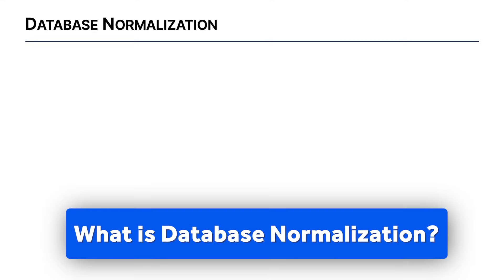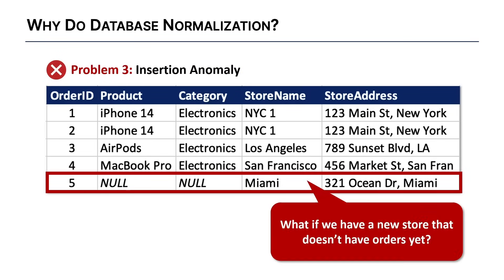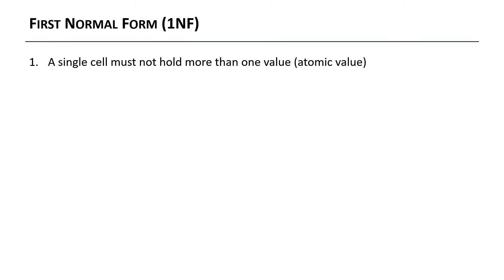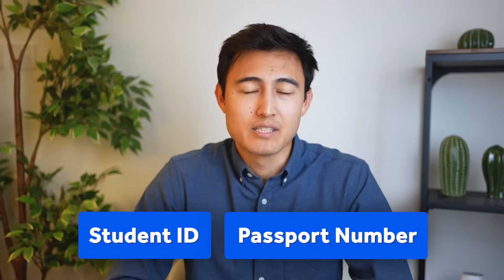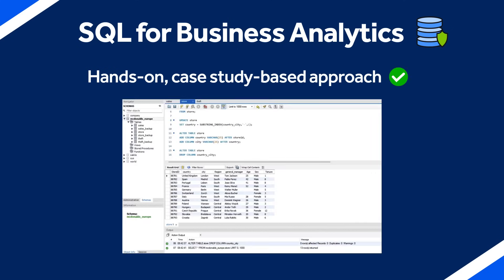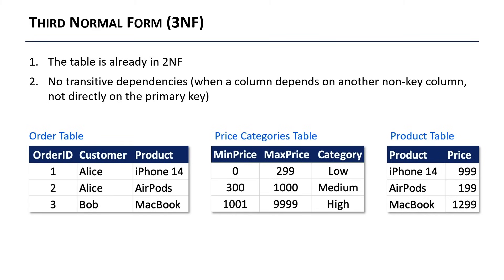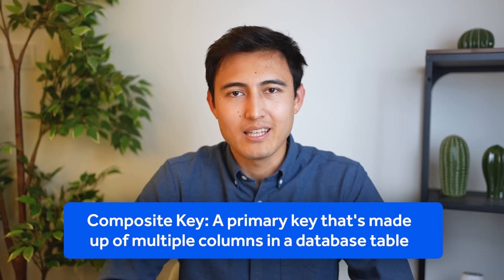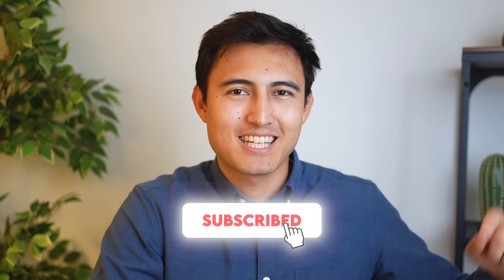Database Normalization: The One Skill Analysts Often Overlook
Learn Database Normalization (1NF, 2NF, 3NF) in just 10 minutes.

In this video tutorial you'll learn what database normalization is, why you should normalize data, and how you can go about database normalization in just a few simple steps from first normal form, all the way to 3rd normal form. First, we'll go over the key problems with most datasets like the insertion anomaly, the update anomaly, the deletion anomaly, and the excess disk space. Then we'll go over each of the three normal forms (1NF, 2NF, and 3NF). We also explain the other normal forms (4NF, 5NF etc.) and why they're not necessarily better. This is because a higher normal form means more tables, which makes it more difficult to understand the data, and makes queries more complex. Once we understand this theory, we'll go over a practical example for you to practice the database normalization concepts you've just learned.

Chapters:
0:00​ -​ Why Normalize Data?
2:34​ - Normal Forms
3:18​ - 1NF
4:32​ - 2NF
6:53​ - 3NF
7:44 - Other Normal Forms
8:08​ - Practical Example